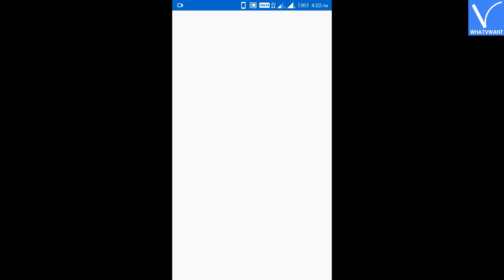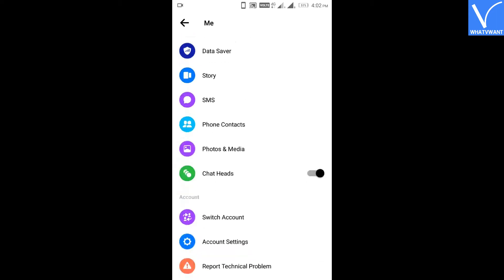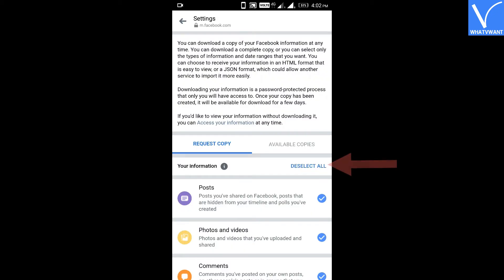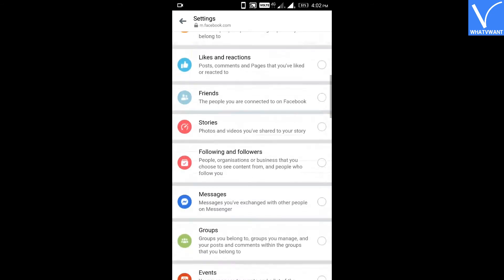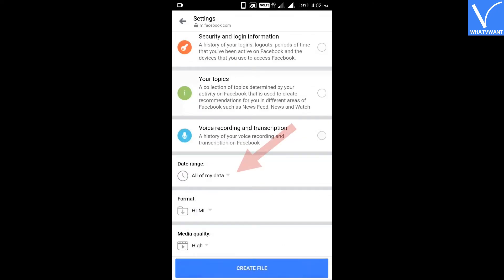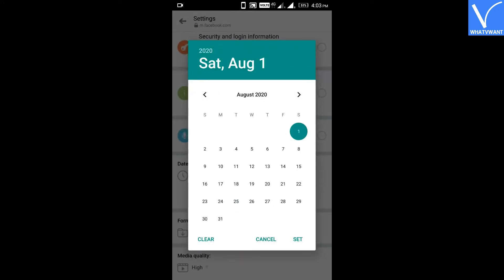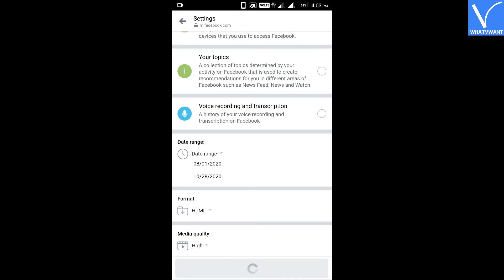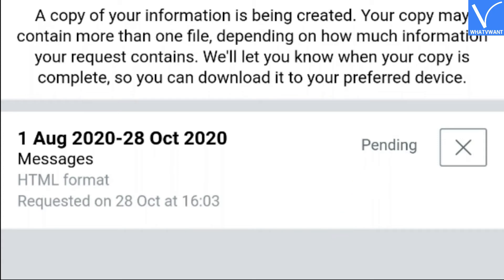How to recover deleted messenger messages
Recovering lost messenger messages from Facebook is a very easy process.

00:25 Step 1: Open Facebook Messenger on your phone, and click on your profile picture appear in the top left circle
00:33 Step 2: Scroll down and click on account settings.
00:45 Step 3: Tap on the download your information button
00:55 Step 4: Click on the deselect all button
01:09 Step 5: Tap on messages to select it for recovery.
01:13 Step 6: Scroll down and select the date range.
01:29 Step 7: Tap on the format button to define the file type of the recovered messages.
01:39 Step 8: Set media quality to high
01:42 Step 9: Tap on the create file button to start generating lost messages of FB messenger.